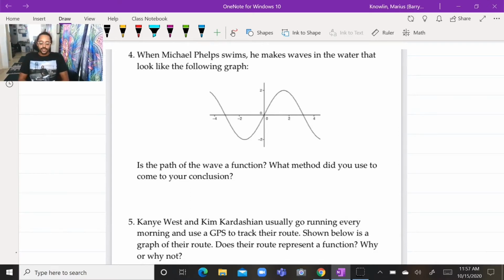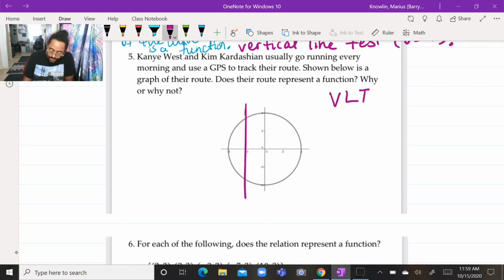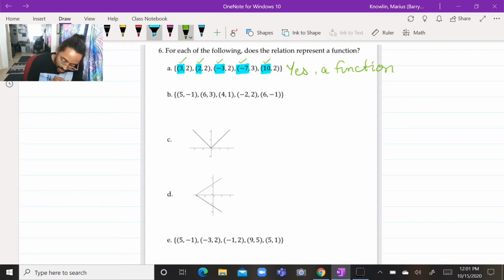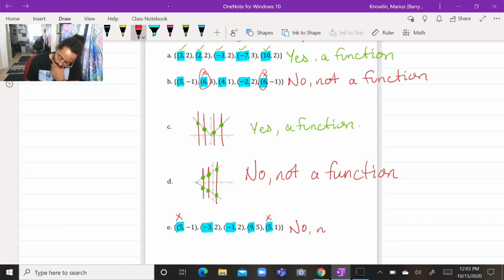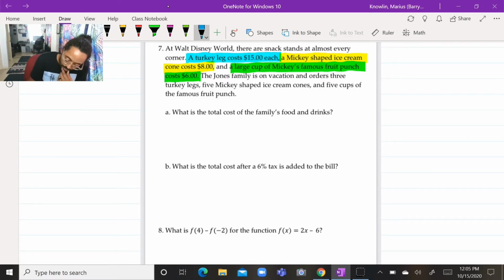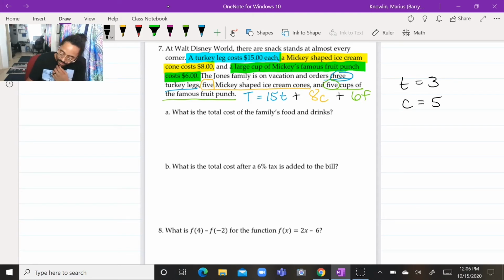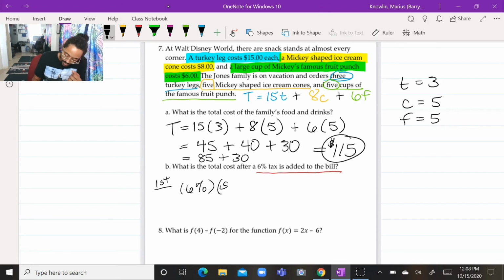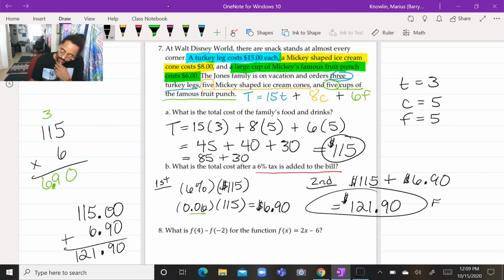Functions and Relations Practice Problems pt 2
Common Core CCSS.MATH.CONTENT.HSF.IF.A.1
Florida Standard MAFS.912.F-IF.1

Common Core CCSS.MATH.CONTENT.HSF.IF.A.2
Florida Standard MAFS.912.F-IF.2

Common Core CCSS.MATH.CONTENT.HSF.BF.A.1
Florida Standard MAFS.912.F-BF.1
Build a function that models a relationship between two quantities:

Virginia Standard A.7a, A.7b, A.7e, A.7f
Strand: Functions
a. determining whether a relation is a function
b. domain and range
e. values of a function for elements in its domain
f. connections between and among multiple representations of functions using verbal descriptions, tables, equations, and graphs